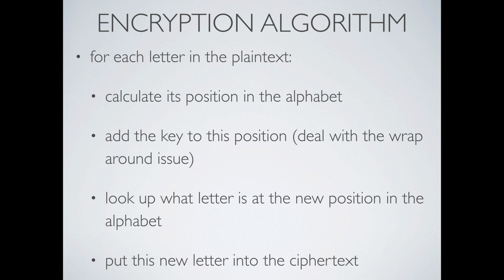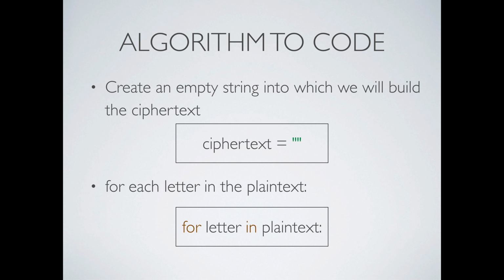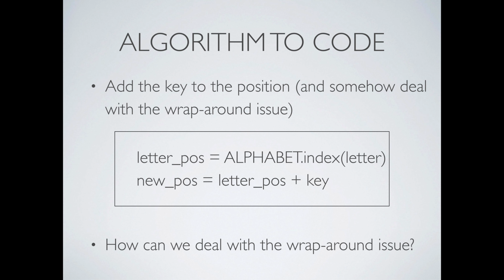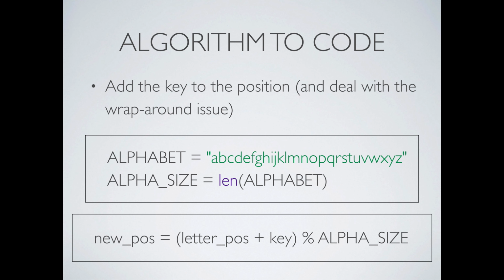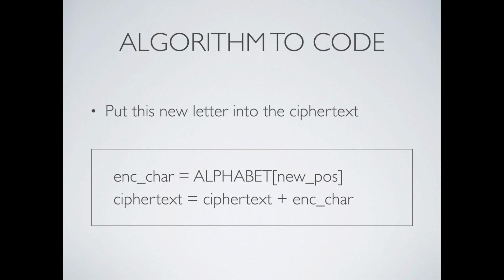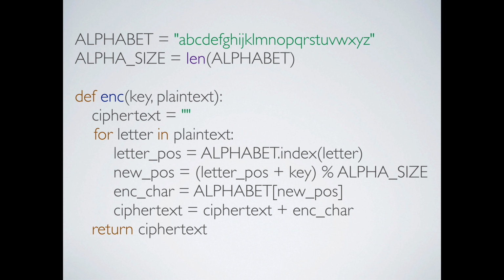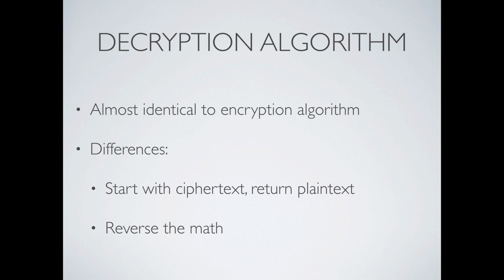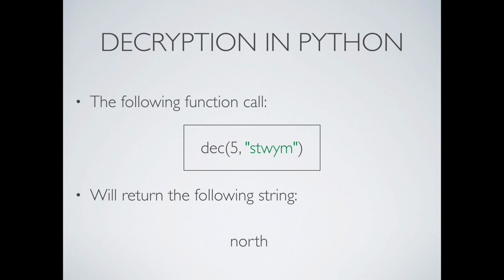CSC 110: Week 10, Part A: Caesar Cipher in Python